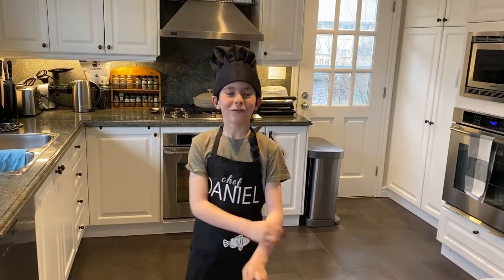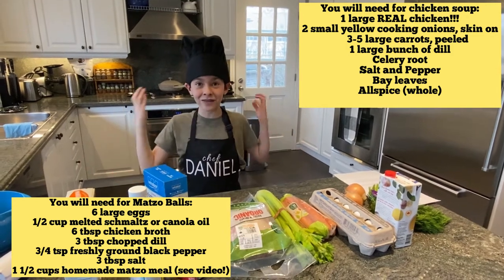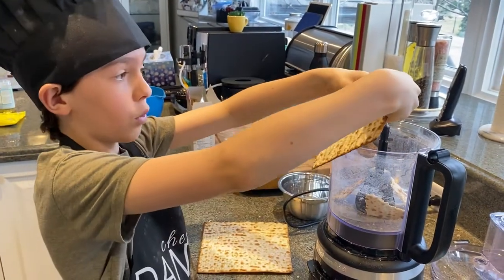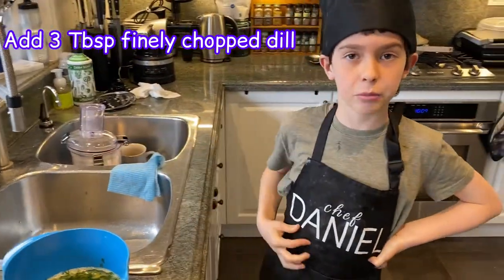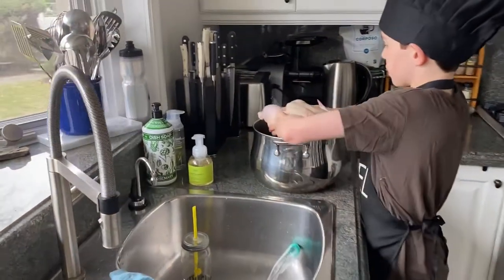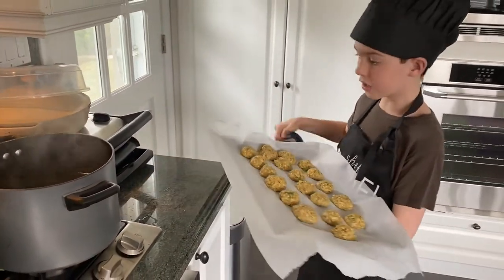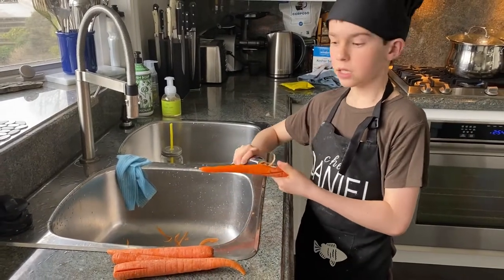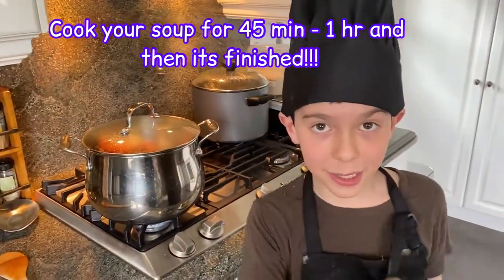Chef Daniel Makes the best Chicken Soup with Matzo Balls for Passover!!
Hi everyone - this is an old family recipe that my grandma Nina (or as we call her, Babushka Nina) used to make and it is delicious !! The secret is a REAL chicken, some herbs and spices, and home made (from scratch) matzo balls! You should really try this recipe whether you celebrate Passover or not. It’s simply delicious! AND chicken soup has been shown to have medicinal qualities and help ward off colds - so these days its a really good thing !

Enjoy making this !

Chef Daniel